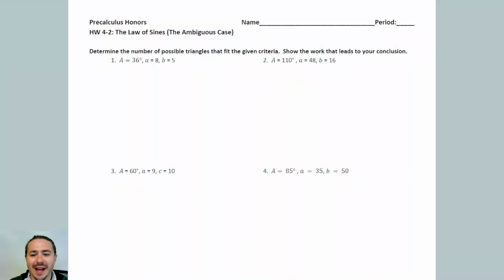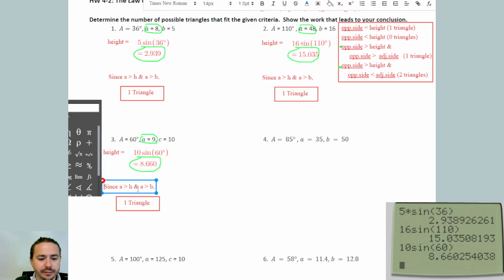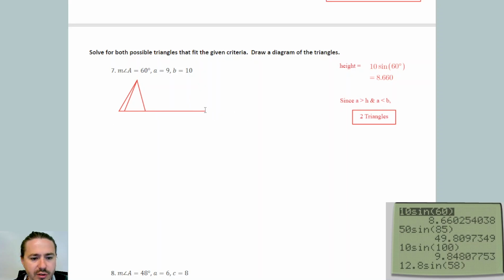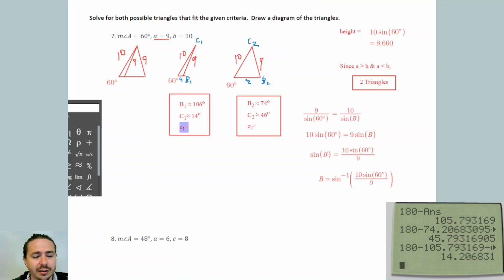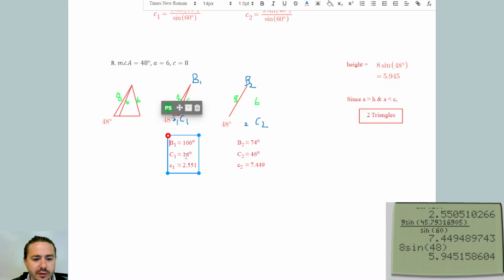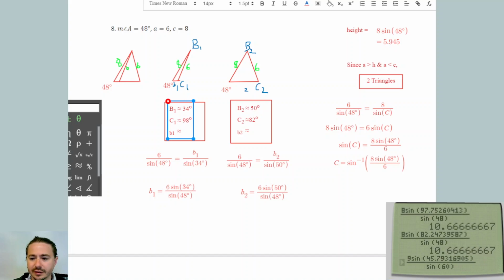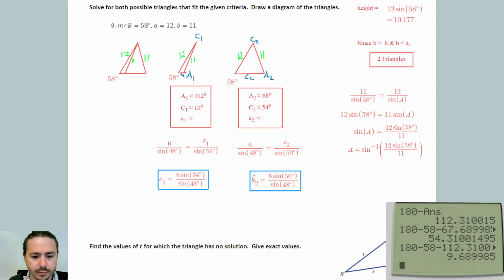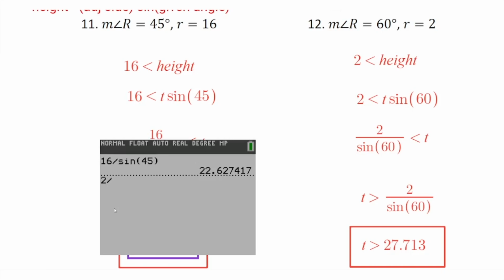precalculus | hw 10-1b | the law of sines (ambiguous case)